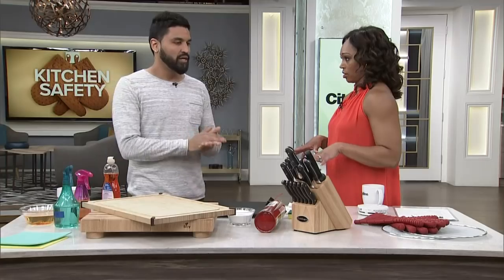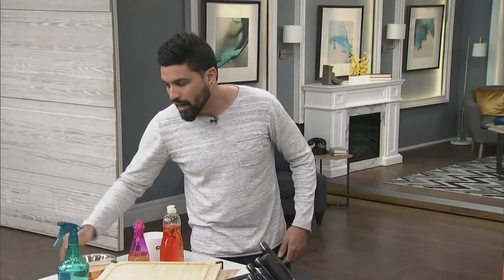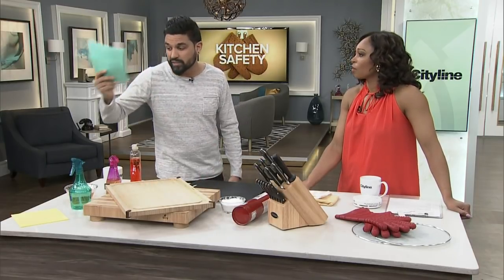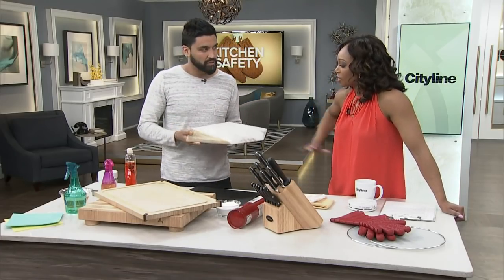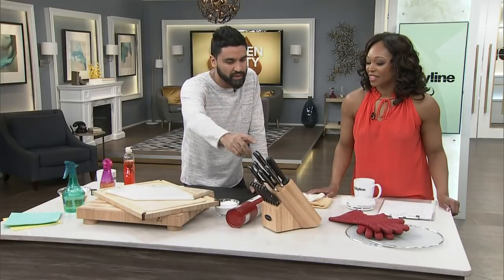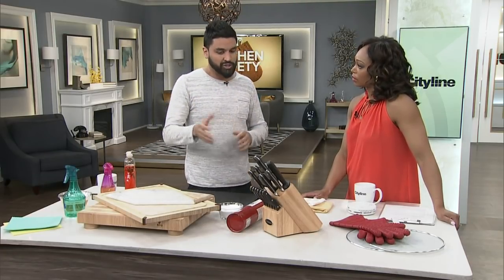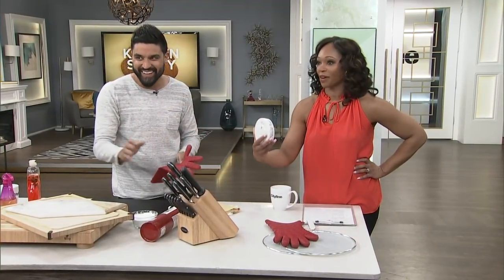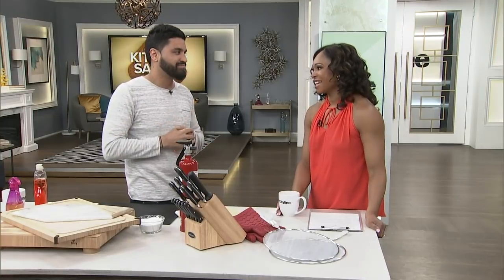8 cooking safety tips from a professional chef to implement at home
Chef Devan Rajkumar shares his professional tips for keeping your home kitchen safe and healthy.